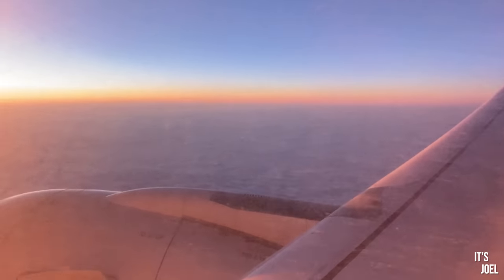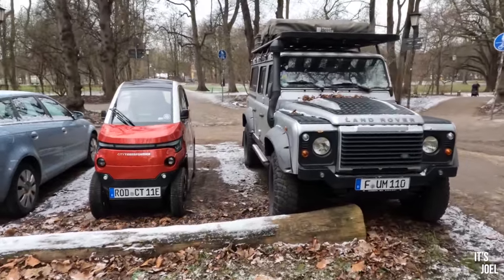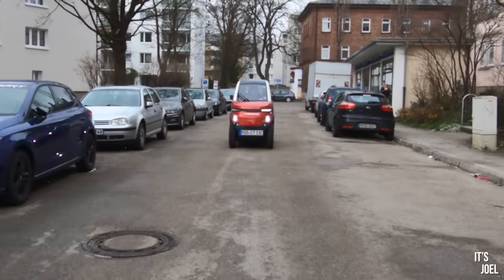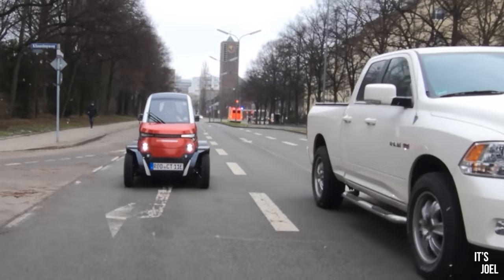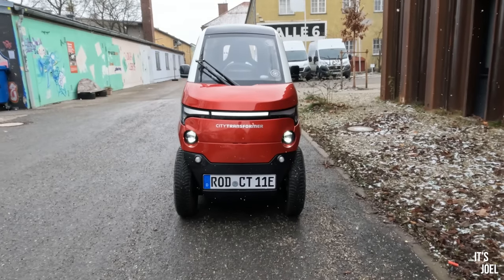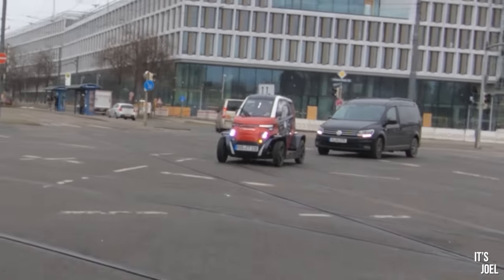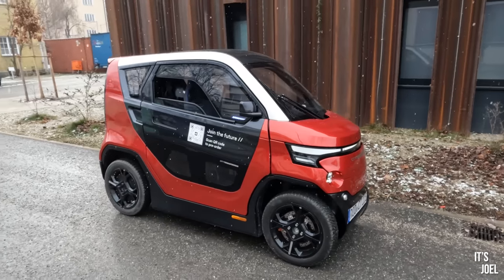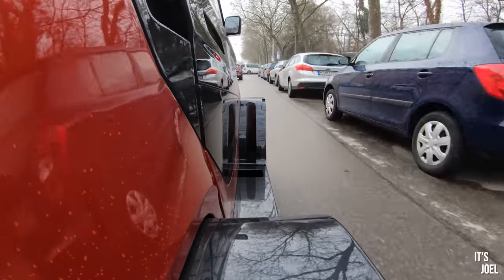I Got To Drive The World's First SHAPESHIFTING CAR!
I flew to Germany a few weeks back to drive the world's first shapeshifting car! This car literally changes shape and size whilst you drive along...

If you decide to place an order for the CT-1, you can actually get 10% off using this and my code: ITSJOEL10 as well as 300 euros off the final purchase price!